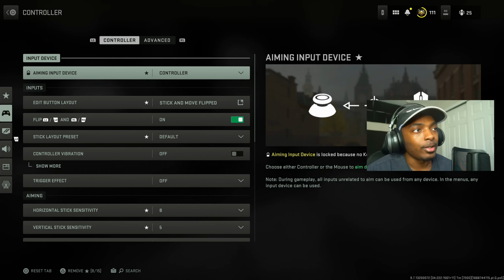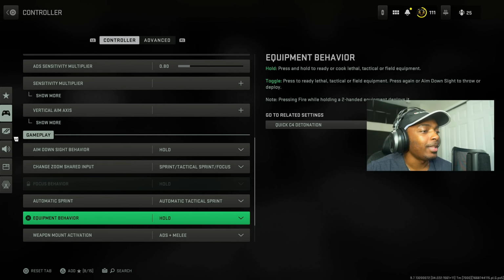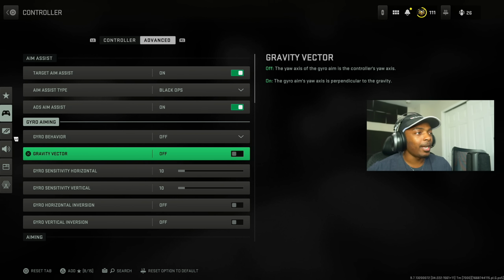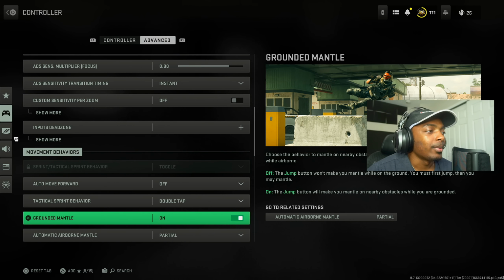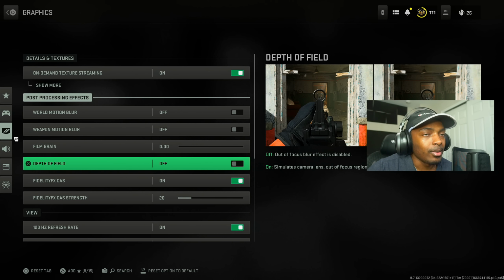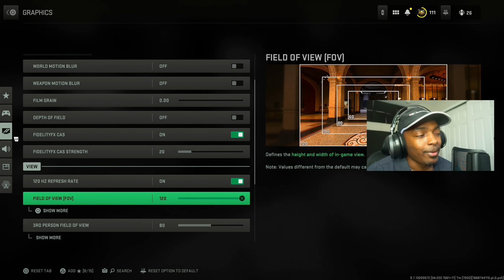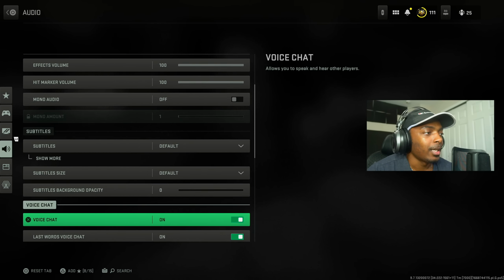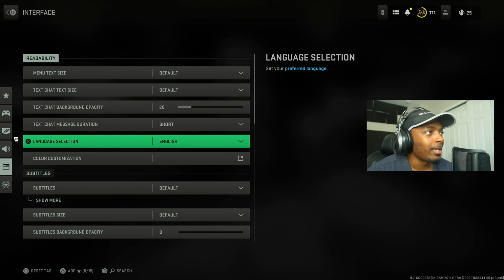Modern Warfare 2 BEST Settings to USE!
Call of Duty modern warfare 2 BEST SETTINGS & graphics for all consoles, controller, and PC (PS4, PS5, Xbox One, Xbox Series X & S). I play on Playstation 5 Multiplayer gameplay!